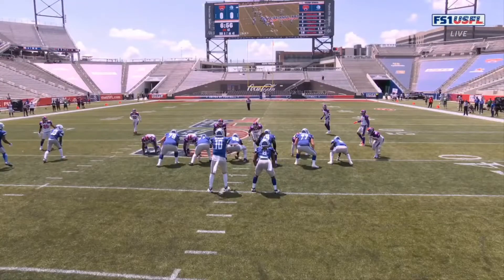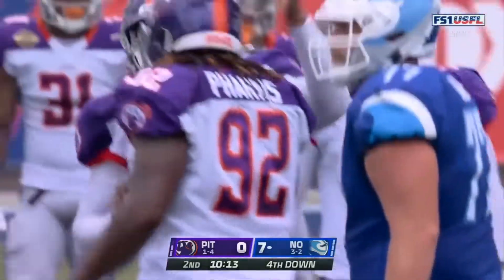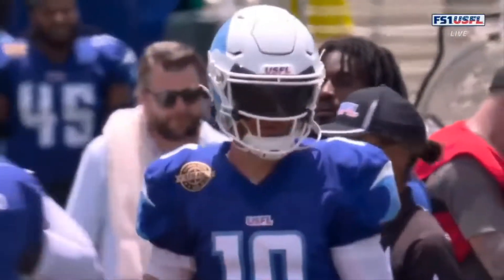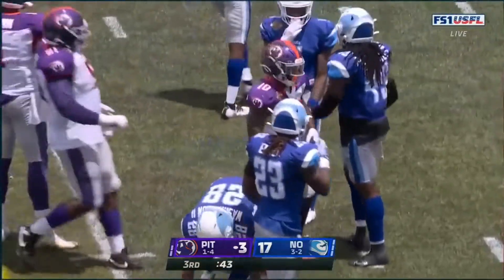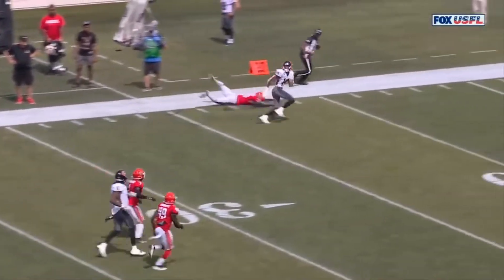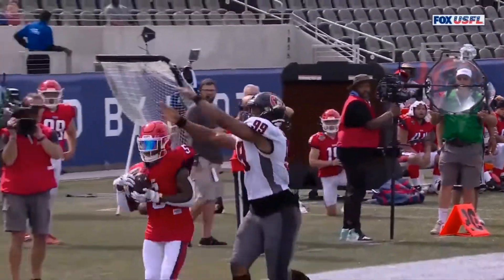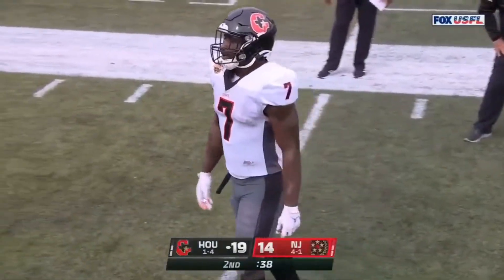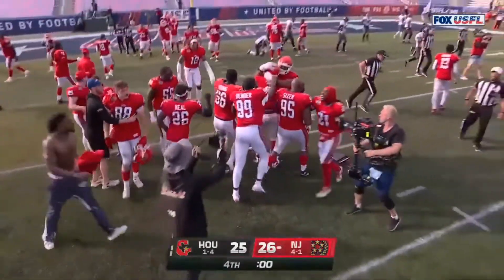USFL on FS1/FOX: 2022 Week 6 Highlights (Maulers vs. Breakers/Gamblers vs. Generals)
This was epic.